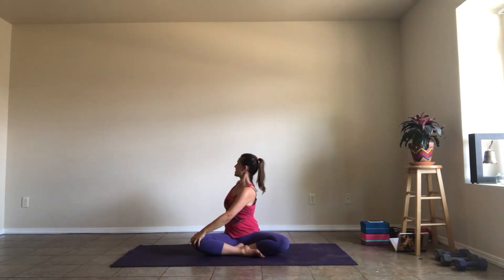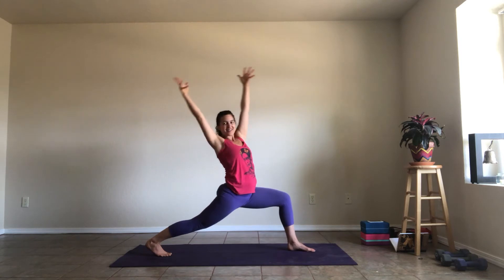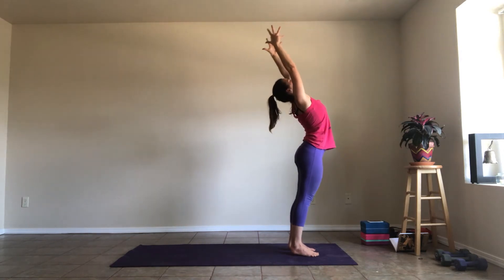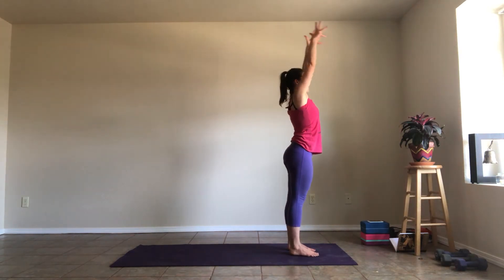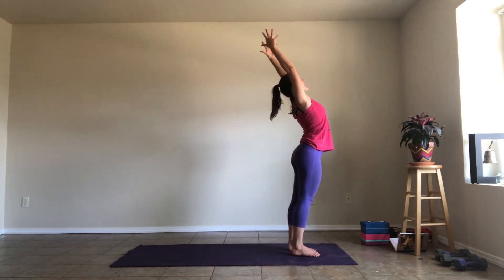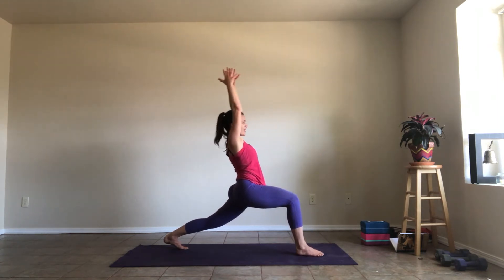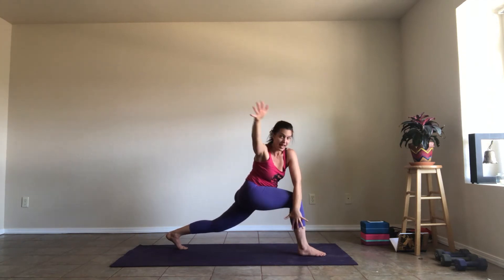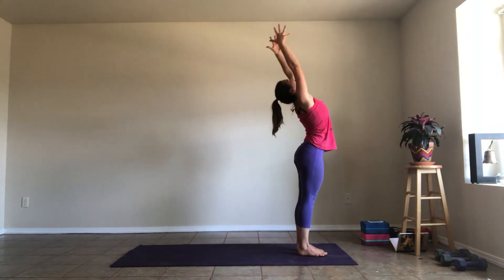No Hands Needed Yoga Flow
Like flowing in your yoga practice, but your wrists don't?
This practice is your new yoga BFF.

In this yoga practice, you'll move through a dynamic flow practice without ever putting your hands on the floor.
You'll get a good yoga sweat going without doing a single down dog, plank pose, chaturanga, or cobra pose.
You'll feel strong and powerful without bearing any weight at all on your hands.
So whether you have a wrist injury or you just don't like chaturanga, this fun, frisky yoga practice will get your body moving in a creative, playful way.

Once you've taken this class, let me know how you feel in the comments below!

Naomi Gottlieb-Miller has been practicing yoga since 1999 and teaching since 2005. Now, as a mom of 3 adorable and active kids, she loves sharing her yoga practice and her yoga mat with them, too!

Her yoga classes are alignment-based with a creative and playful spirit. She'll probably encourage you to make animal noises that correspond with their yoga pose. And she'll probably reference Star Trek at least once (and if not Trek, definitely Buffy the Vampire Slayer or Harry Potter). Everything is yoga.

Naomi is passionate about getting people on their yoga mats every single day because her daily yoga practice has been saving her sanity for nearly 2 decades. She's also committed to helping moms reclaim their own needs and their own time, one downward facing dog at a time.